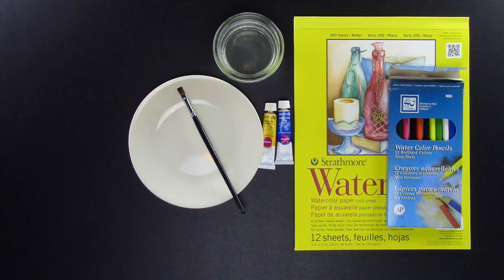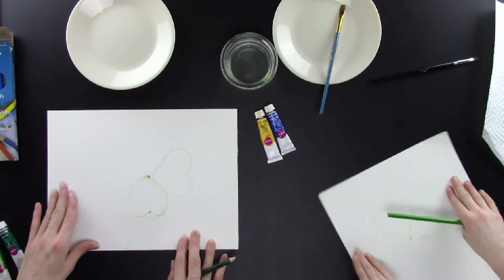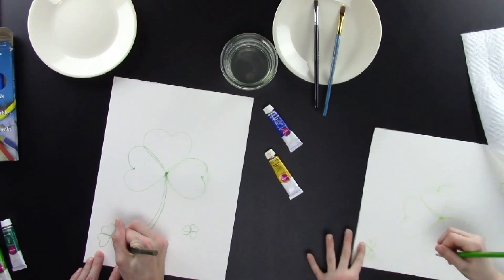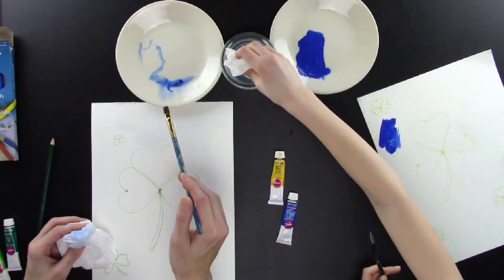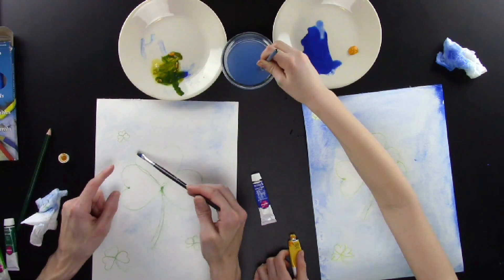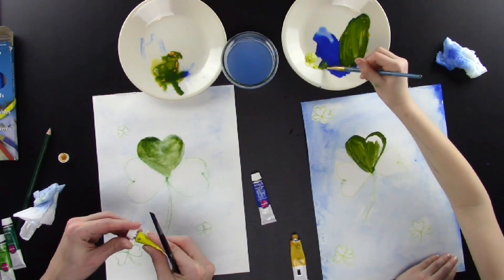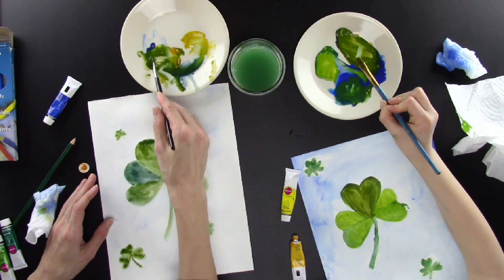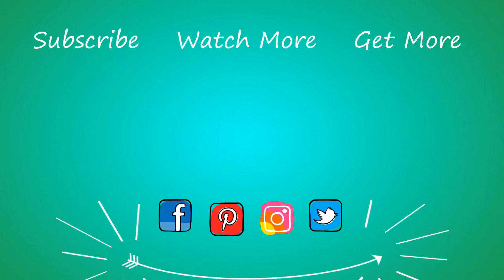How To Draw a Clover "shamrock" -- How To Paint a clover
Learn how to draw and paint a three leaf clover also known as a shamrock with watercolors. This lesson is a step by step art project for kids that is fun for Saint Patrick's Day. We sure had fun learning how to paint a clover and splattering paint on them for a fun! Hope you enjoy this lesson too!

This is a great art lesson for after school, homeschooling, art programs, art camps, and art parties.

Thank you for  giving this video a thumbs up, leaving a comment, and telling your friends how cool these free art lessons are!